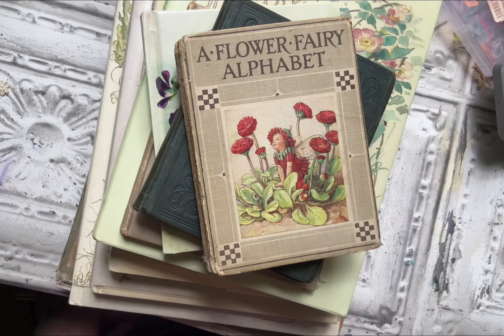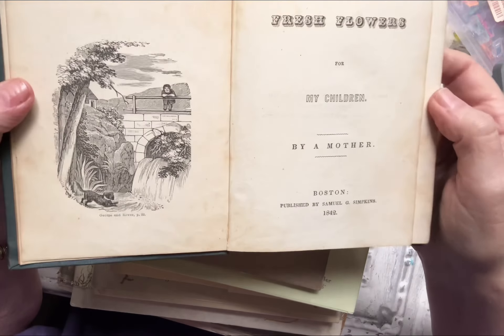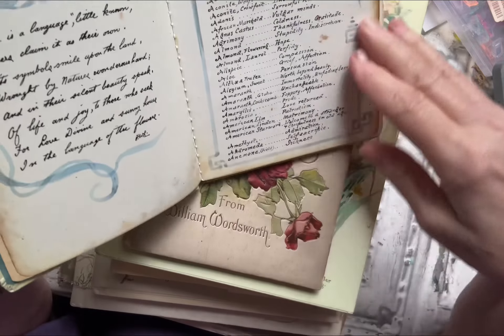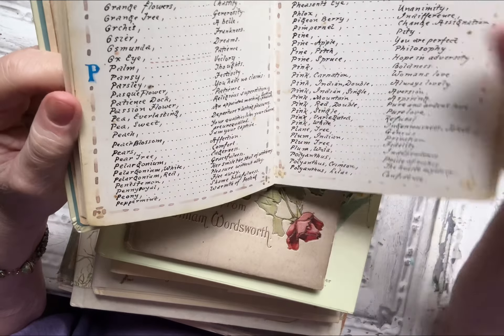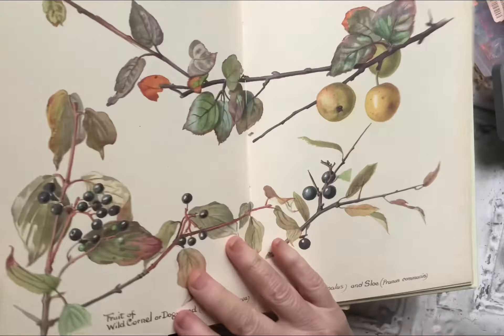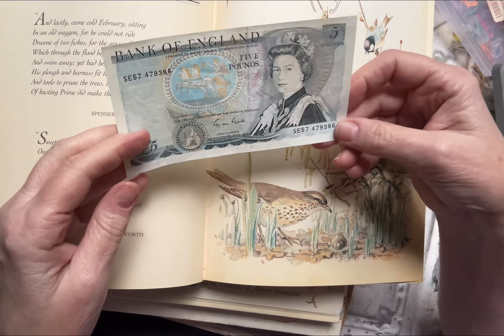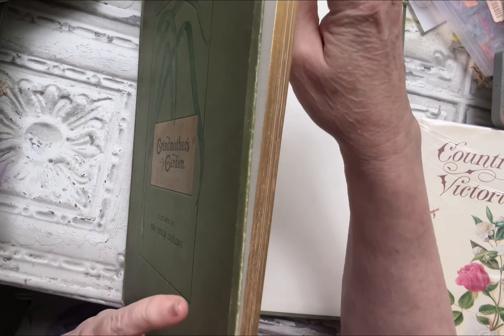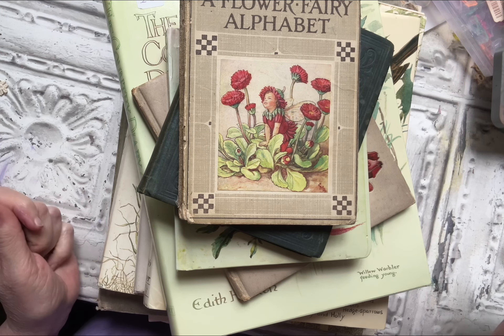Old Flower Books I Love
Beautiful vintage and antique flower books

Let me know your favorite book about flowers!🌸